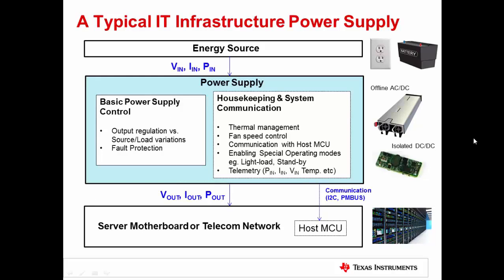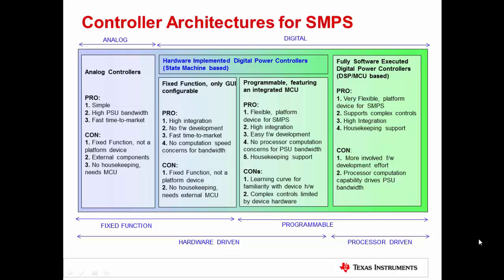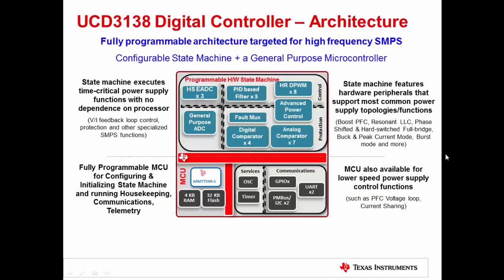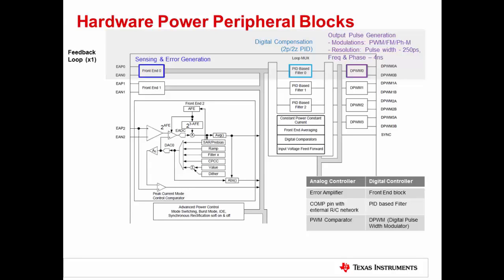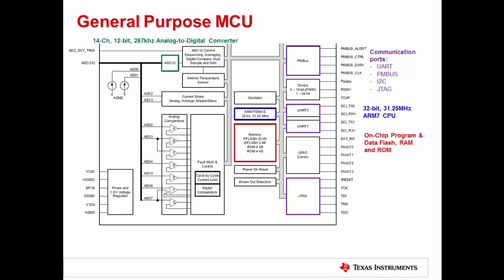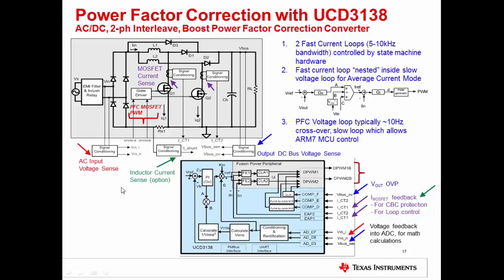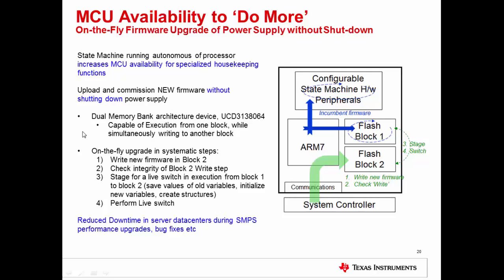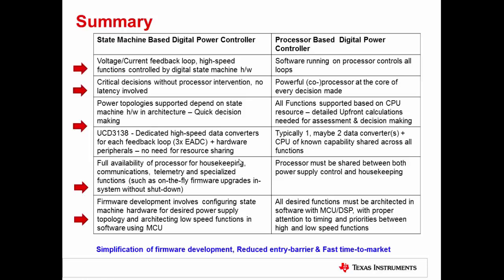Digital Power Simplified Session 2 3816841626001 4538637433001 009 9568 DigiKey 2 1 0